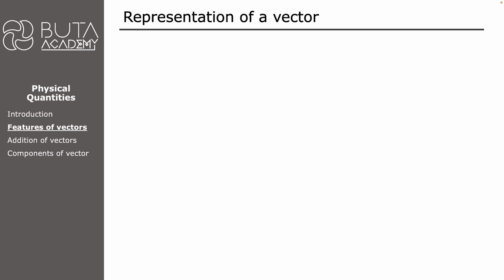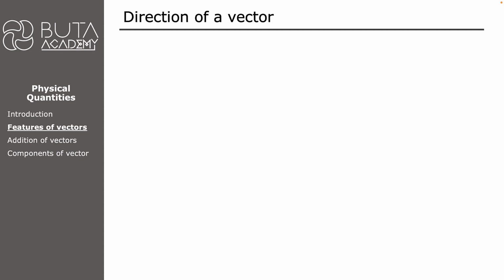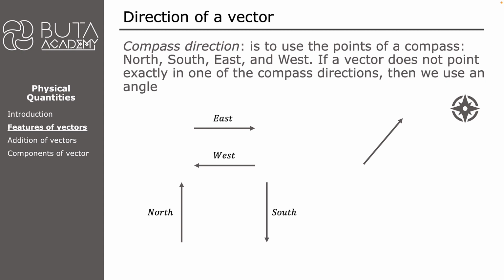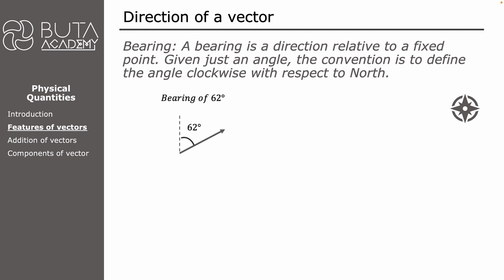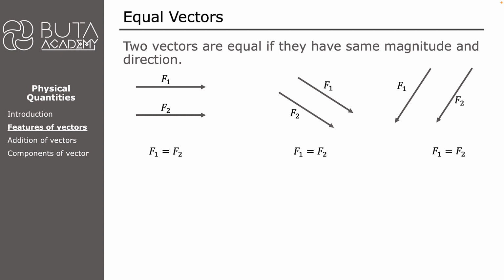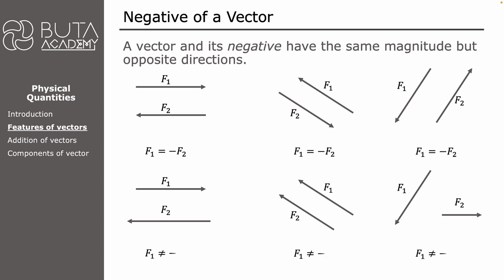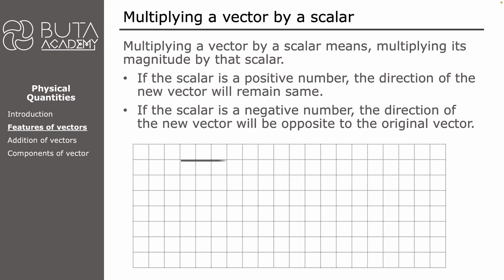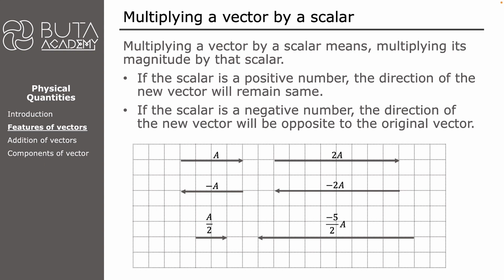Physical Sciences - Gr 10 - Physical Quantities (Part 2 - Main features of a vector quantity)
In this video we’ll walk you through:
- how to represent a vector
- how to describe the direction of a vector
- how to specify if two vectors are equal
- what is negative of a vector
- how to multiply a vector by a scalar

TIMESTAMPS
00:00:00 Intro
00:00:49 Representation of a vector
00:01:34 Direction of a vector
00:04:23 Equal vectors
00:05:38 Negative of a vector
00:06:53 Multiplying a vector by a scalar